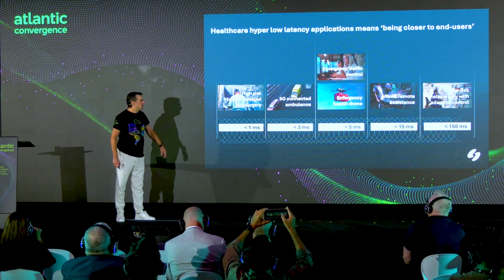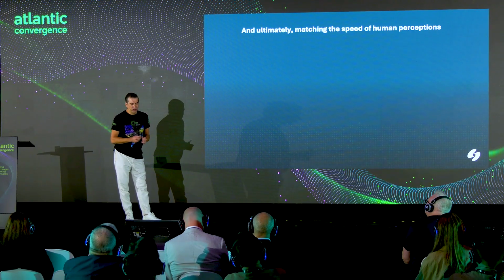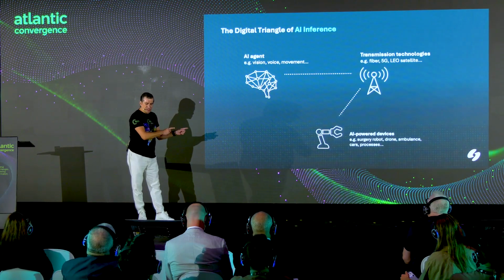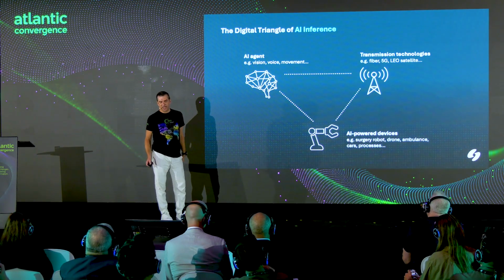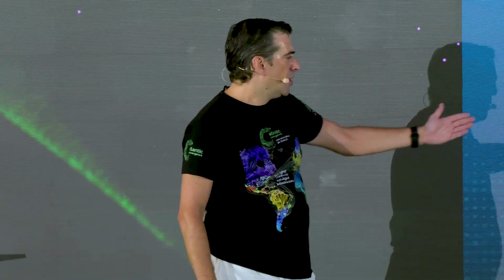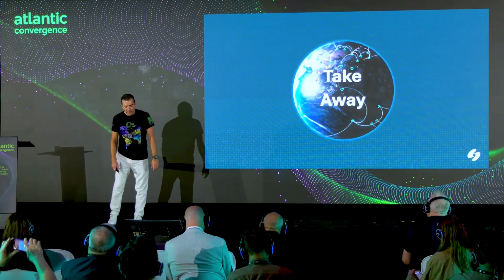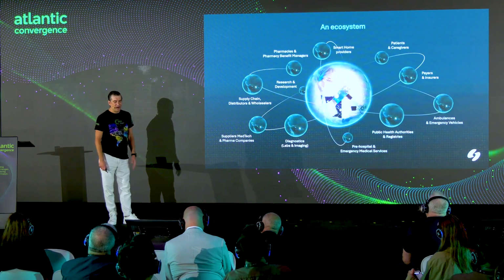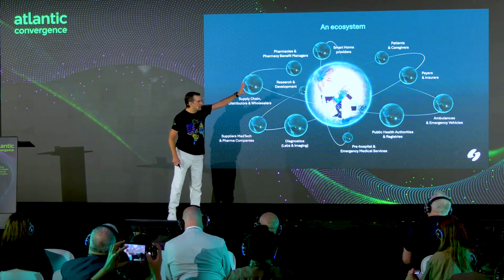The IX Solution: Bridging the Gap Securely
Lessons from the Atlantic Convergence 2025 by Ivo Ivanov (CEO of DE-CIX)